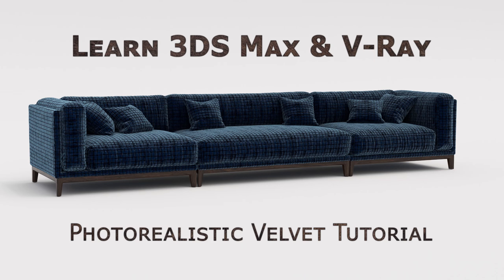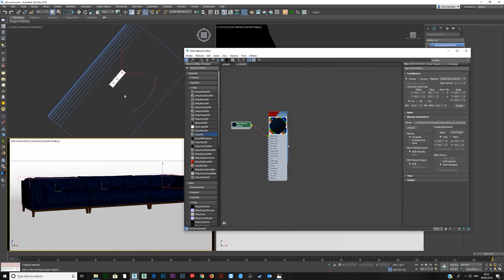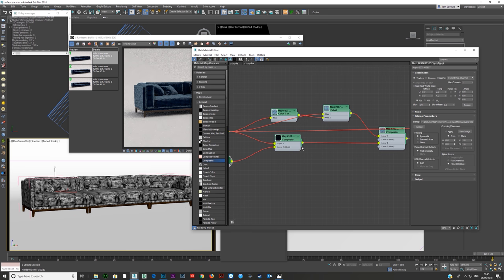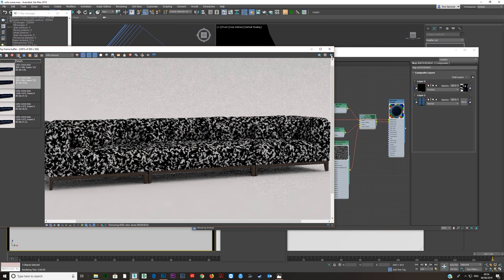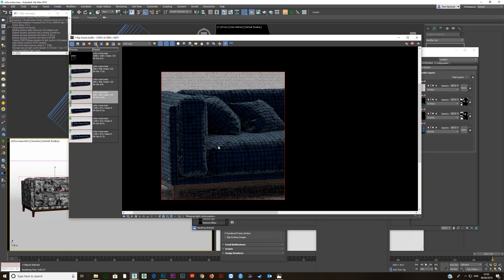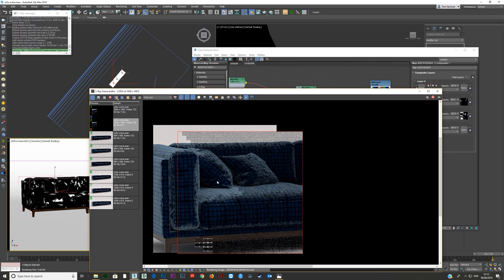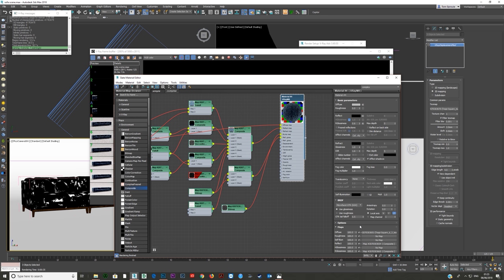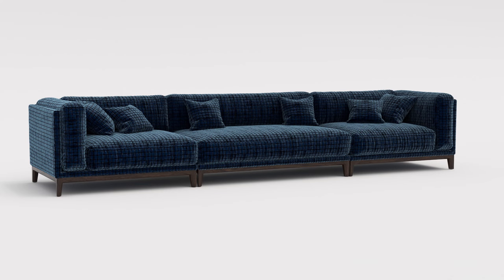Photorealistic velvet - 3DS Max and V-Ray Advanced material creation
In this 3DS Max tutorial you will learn advanced techniques to create photorealistic materials in V-Ray. I specifically show how to create velvet, but these techniques can be applied to numerous materials with V-Ray.